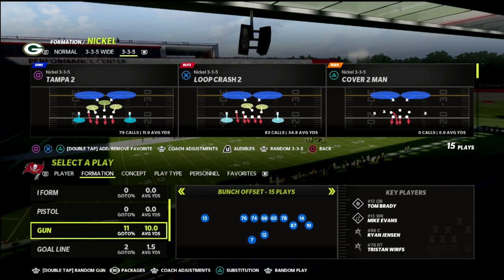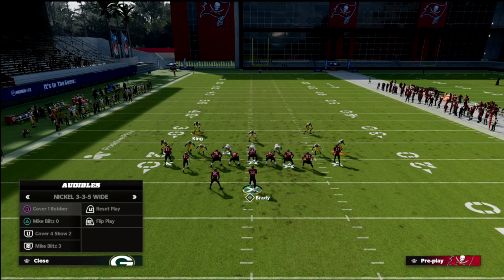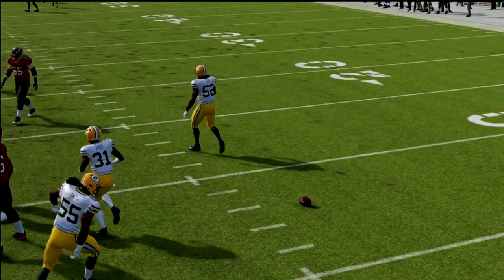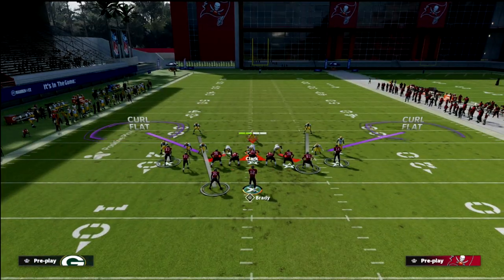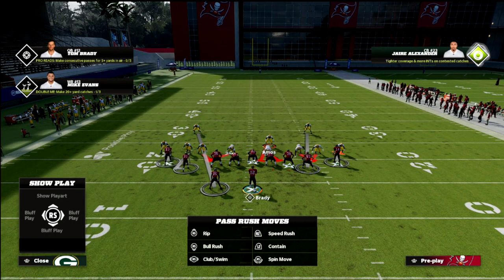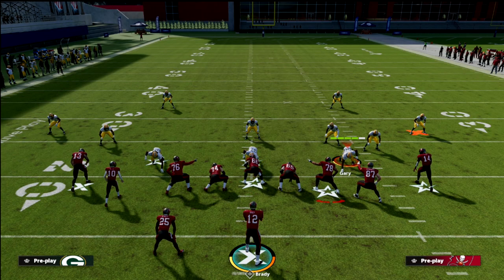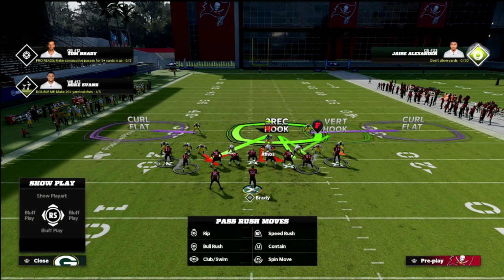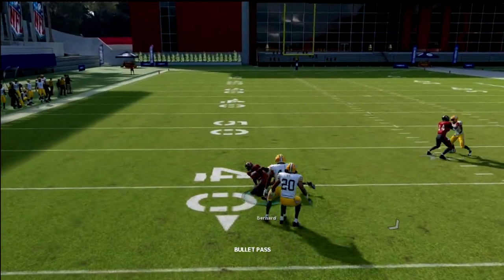The Key To Stopping The Tight Slots META Offense In Madden 22